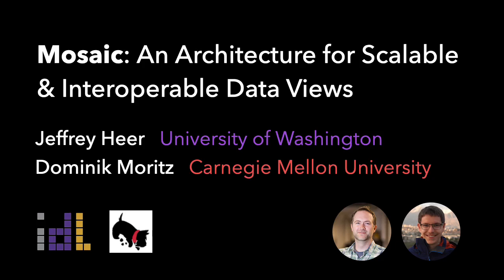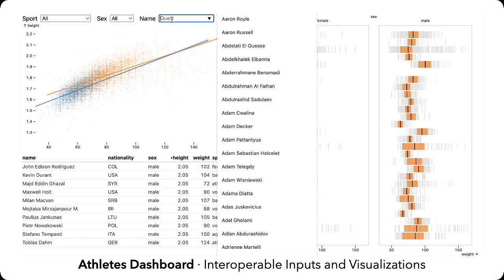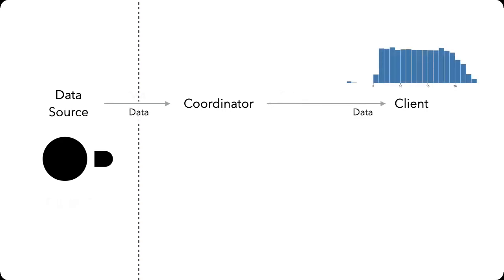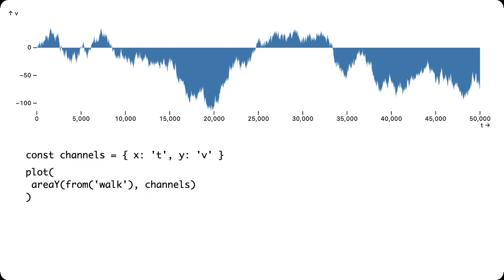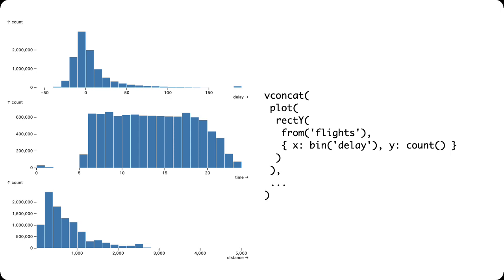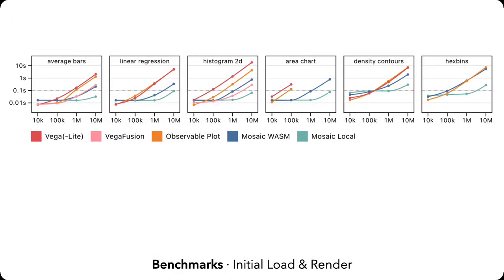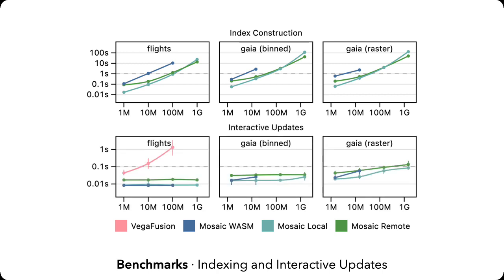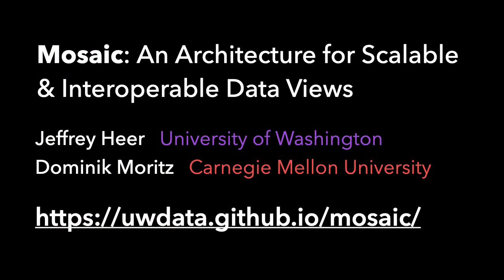Mosaic: An Architecture for Scalable & Interoperable Data Views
Video figure for the VIS 2023 / TVCG 2024 Mosaic paper by Jeffrey Heer and Dominik Moritz.